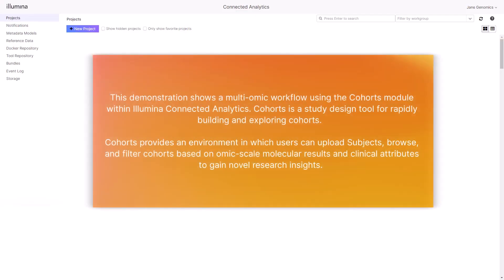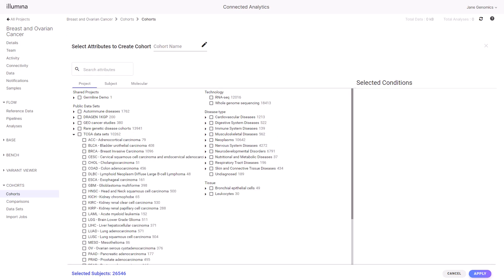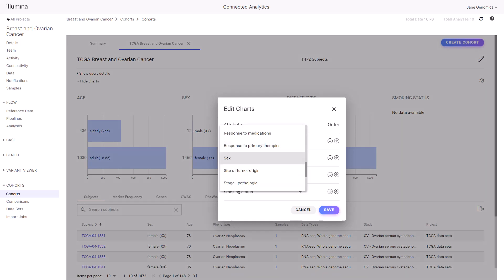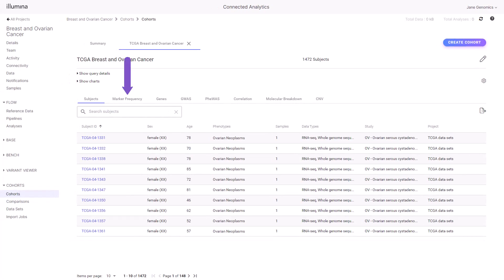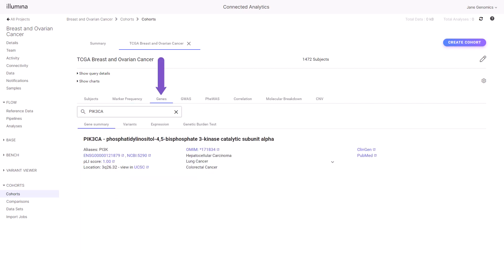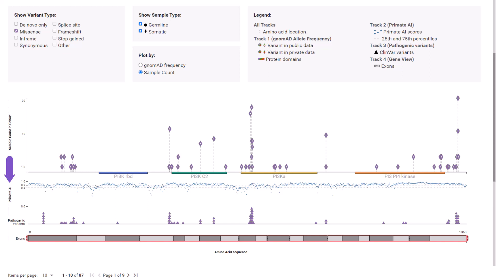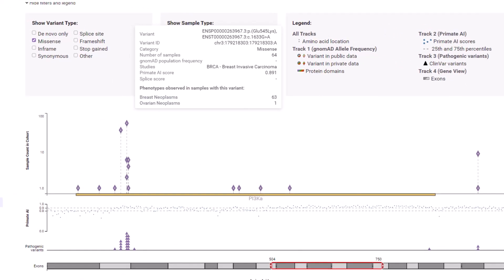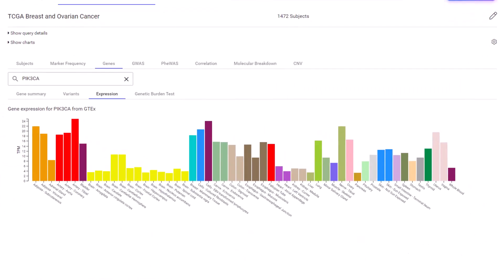Illumina Connected Analytics Cohorts: Multi-Omic Cancer Workflow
Building cases and controls out of complex genomic and phenotypic data to uncover biomarkers of interest is difficult at scale. The fundamental starting point is cohort selection.

This demonstration shows how Illumina Connected Analytics Cohorts helps researchers build a case and control oncology cohort definition out of complex datasets.

To learn more about how you can utilize Cohorts today to accelerate and enable better decision making on your study design,

M-GL-01372